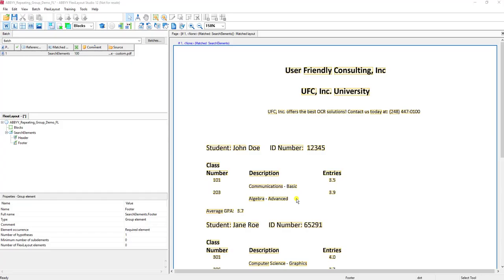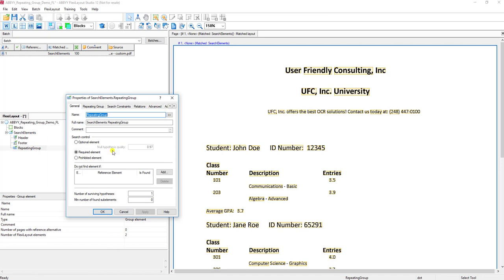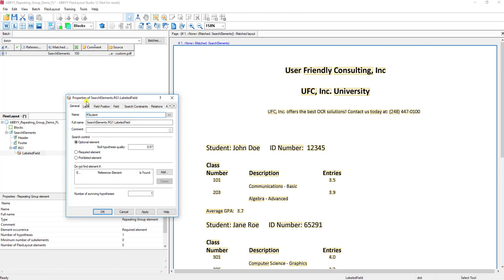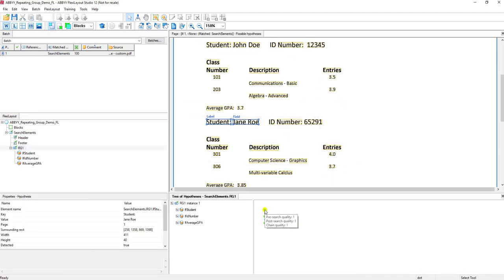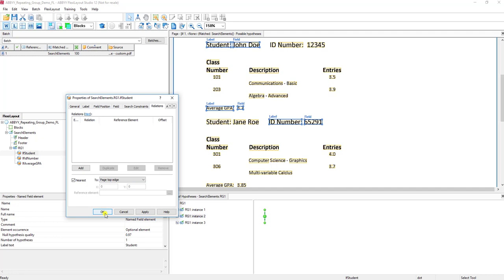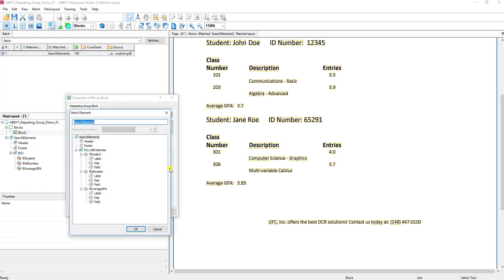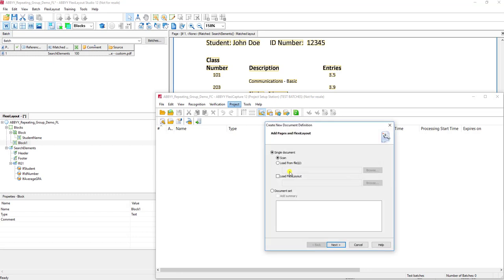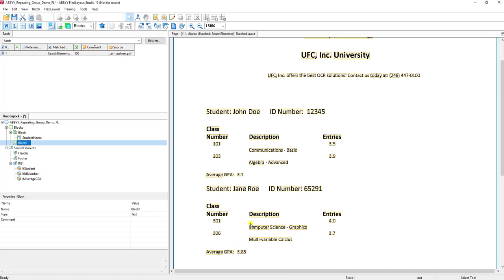ABBYY FlexiCapture - Repeating Groups in FlexiLayout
Learn how to set up repeating groups in ABBYY FlexiCapture FlexiLayout Studio. Repeating groups can be useful in many ways, including collecting data from complicated tables where the table element cannot be used.